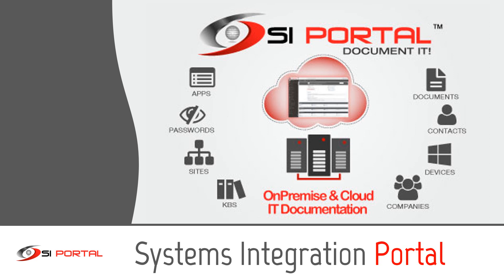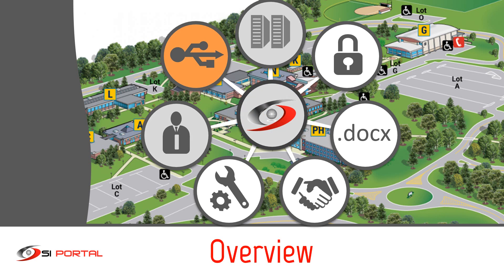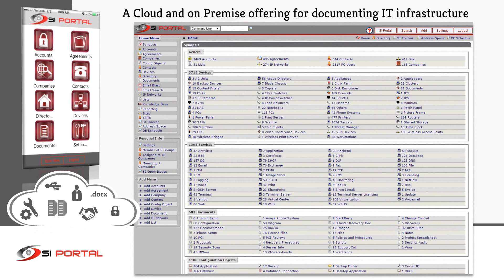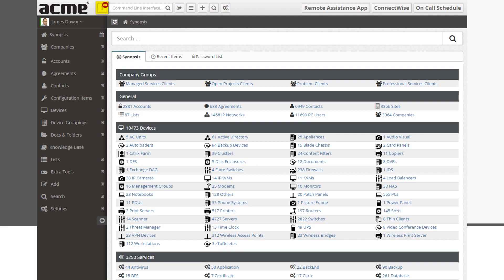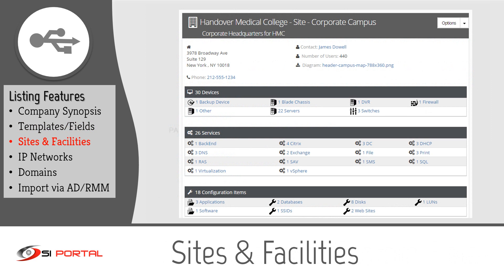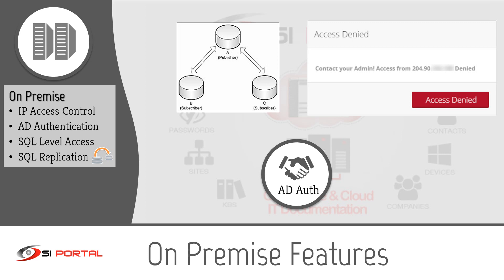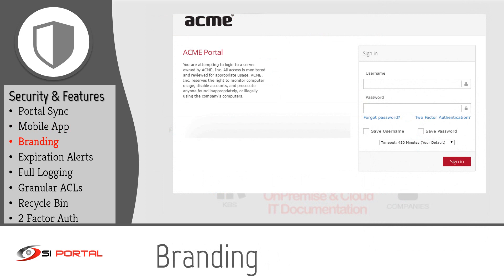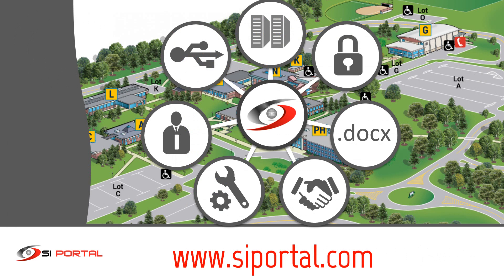SI Portal Overview - Document IT! - IT Documentation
Overview (1:30) | About SI Portal (4:13) | Service offerings (6:09) | General navigation overview (7:17)
Overview (9:11) | On premise feature (12:58) | Security & accessibility (13:51)

Overview (9:11)
 - A company in the portal
 - Sites & Facilities
 - IP Networks
 - Domains
 - Import options

Security & accessibility (13:51)
 - Portal Sync
 - Mobile App
 - Branding
 - Expiration Alerts
 - Logging
 - Granular ACL
 - Recycle Bin
 - 2 Factor Authentication
 - Templates and Custom Fields